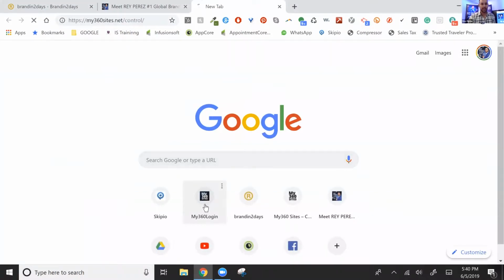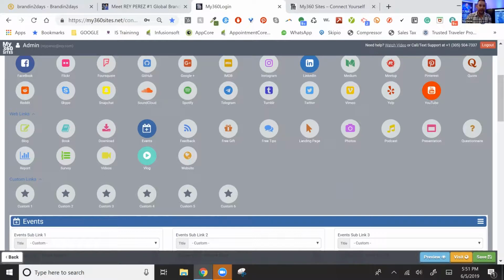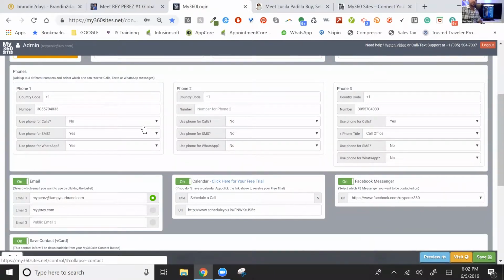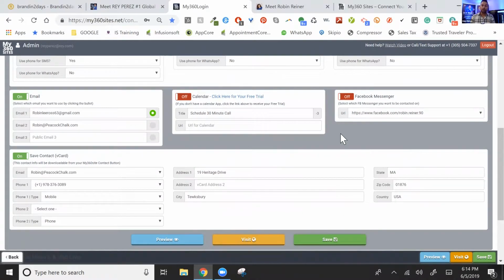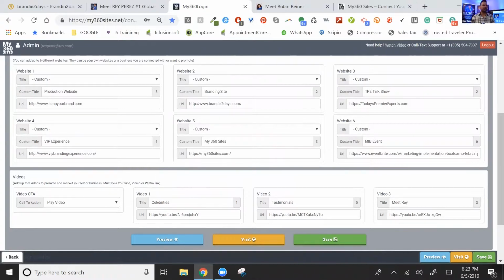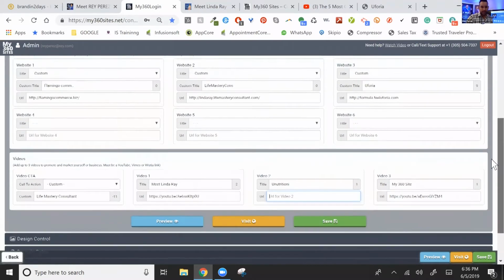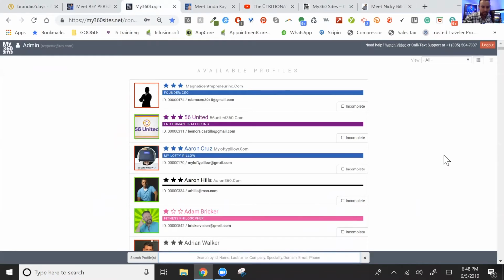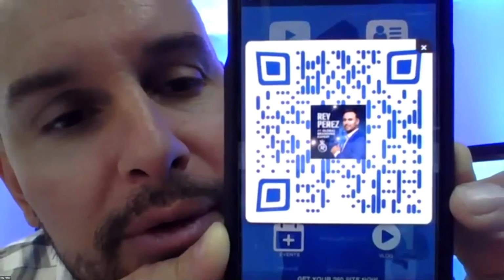My360sites Branding & Marketing Training (Week 2)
If You'd Like To Learn More About How You Can Leverage The Power Of Videos To Explode Sales In Your Business